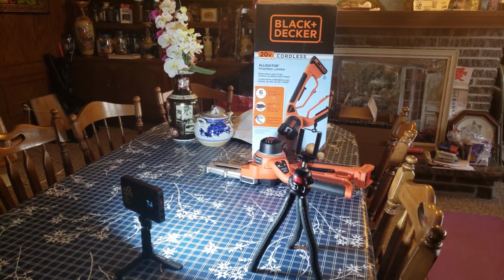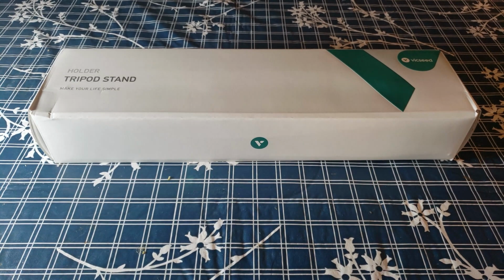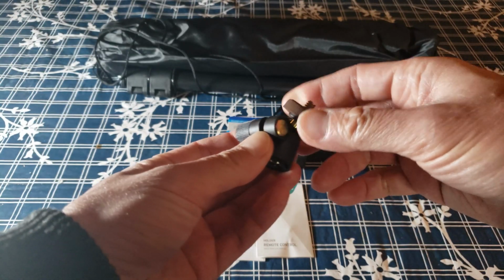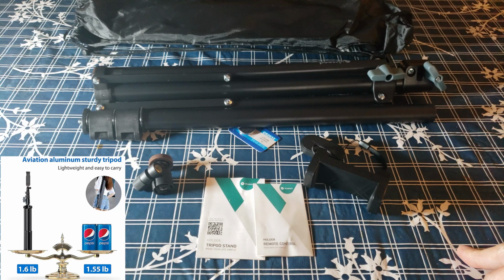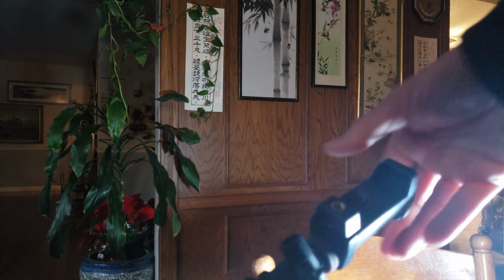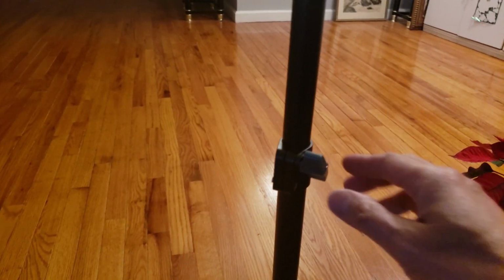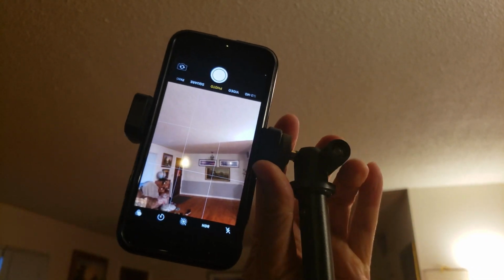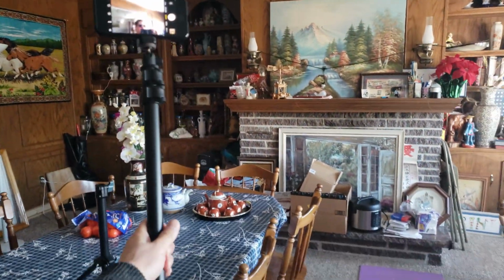Vicseed 67" Phone Tripod Selfie Stick Review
Are you looking for a long tripod and selfie stick all in one?